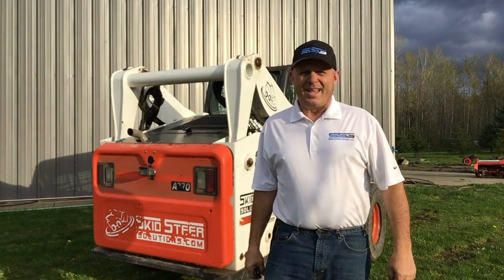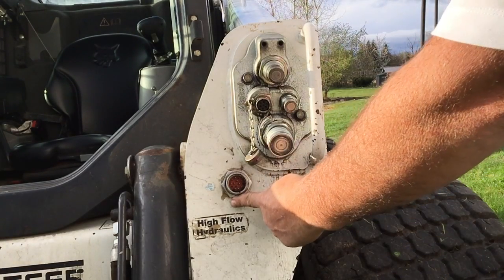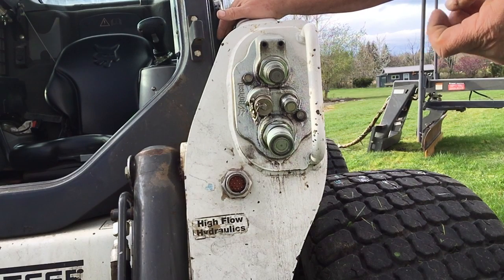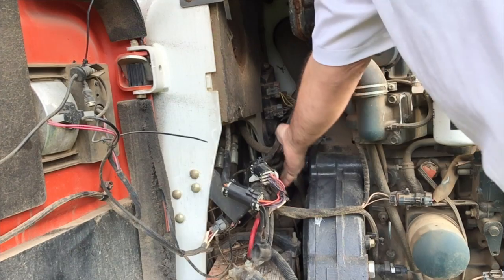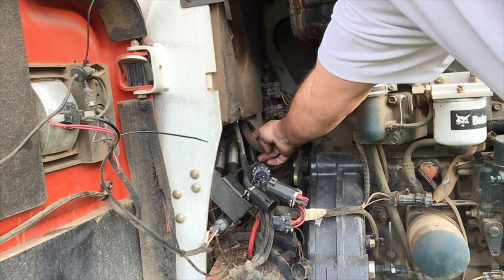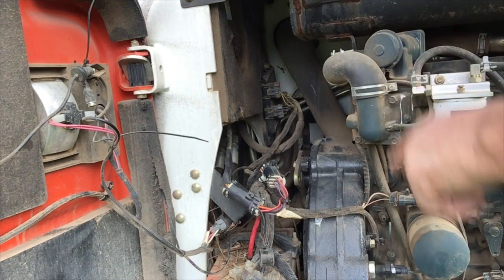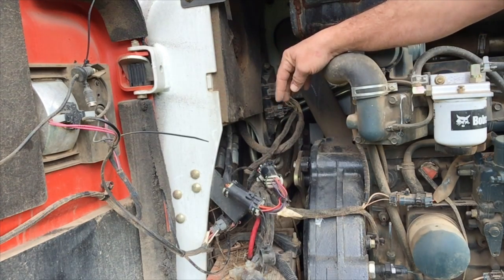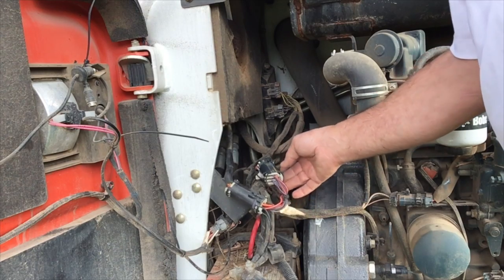#114 - Step by Step Bobcat Cabling Setup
Rob gives you an in depth look at the Bobcat 7 and 14 pin cabling and how it is installed in the M series machines. In this video, he will guide you step-by-step through the installation process, highlighting key features and important tips that can help you achieve the best results. Skid Steer Genius is an electronic engineering company that strives to create adapters and cross connect products, allowing Skid Steer, Compact Track Loaders, and Excavator owners the ability to operate all attachments from any manufacturer on their machines. Our innovative solutions make it easier for you to maximize the versatility and functionality of your equipment, ensuring that you can tackle any job with confidence. Join us as we explore the capabilities of the Bobcat cabling system and see how it can enhance your machine’s performance.